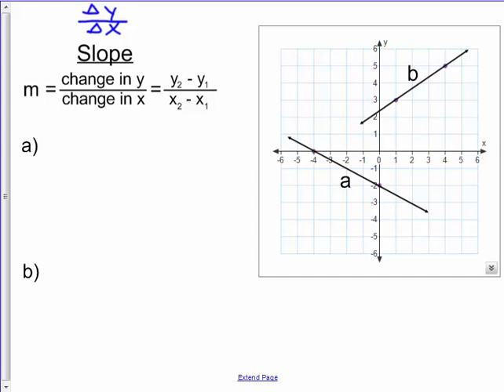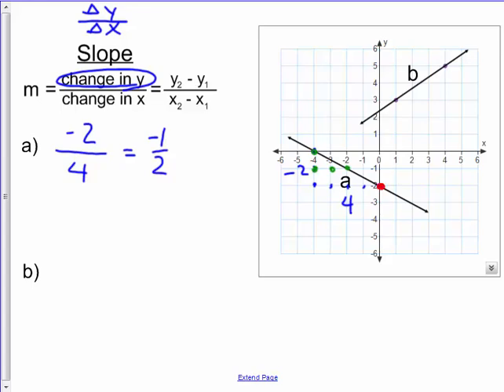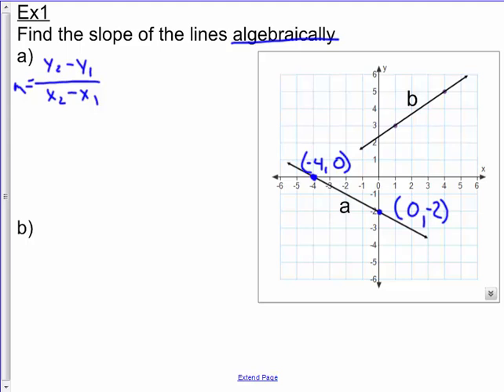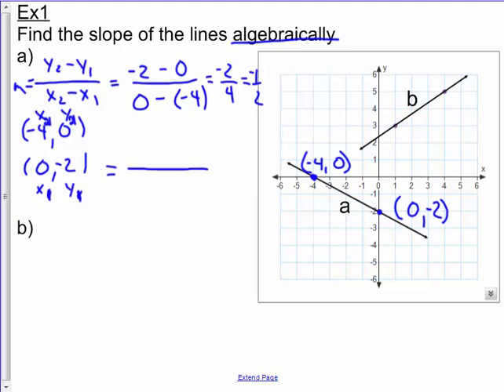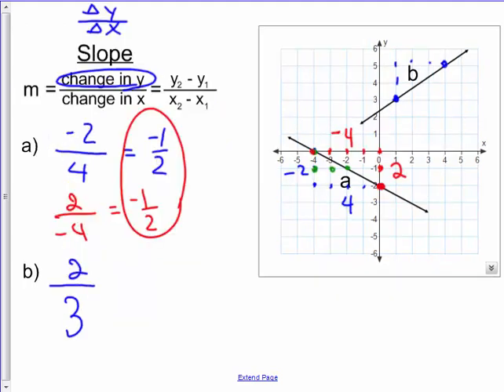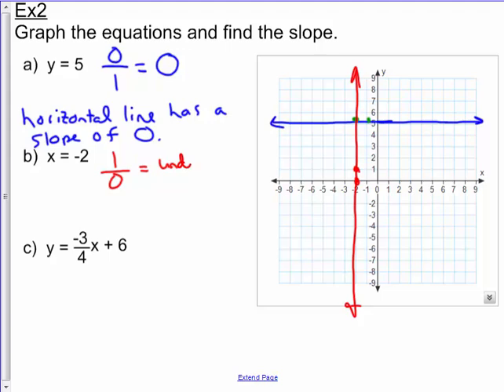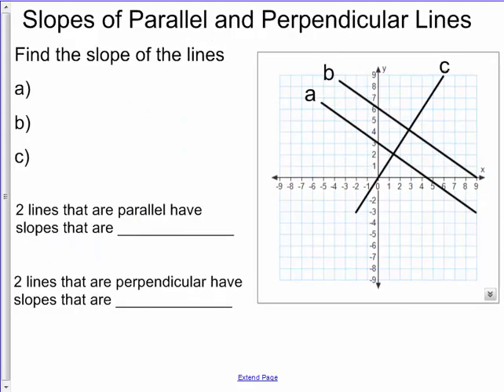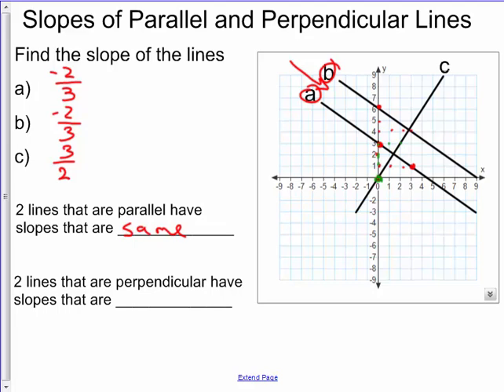Senior Algebra 3.3 Slope of a Line